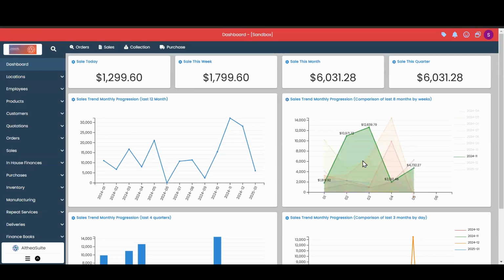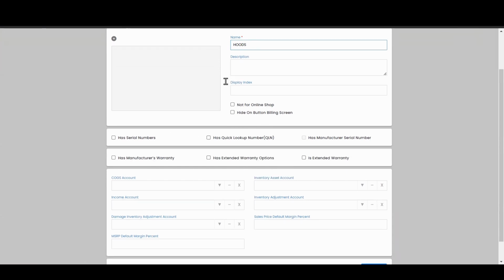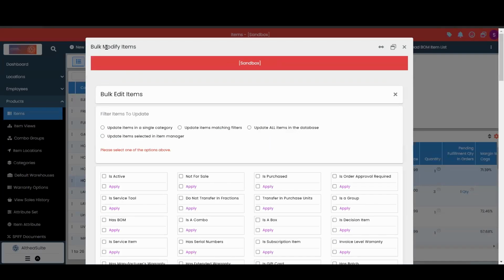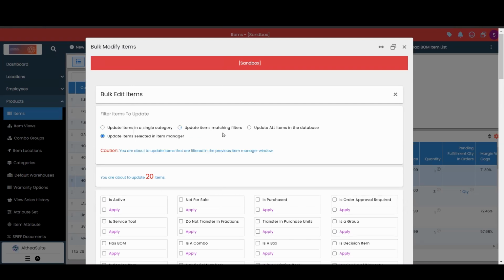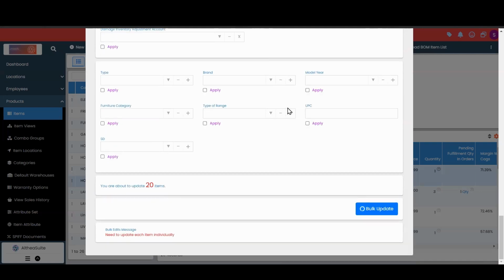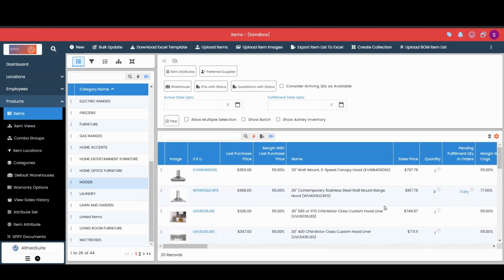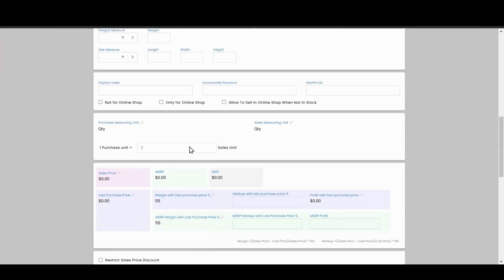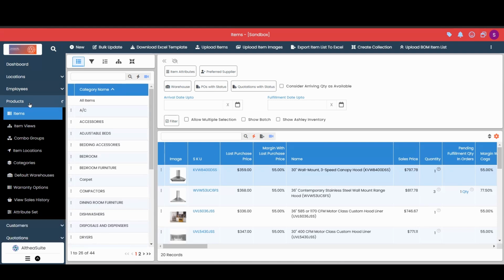Bulk Update Margins through Category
This tutorial explains how to bulk update margins through category in AltheaSuite.